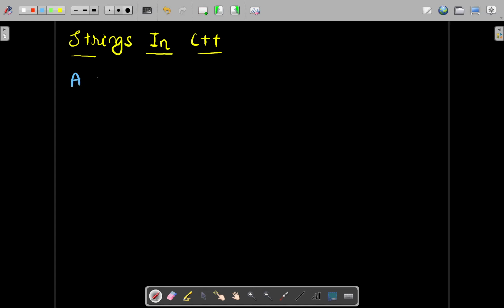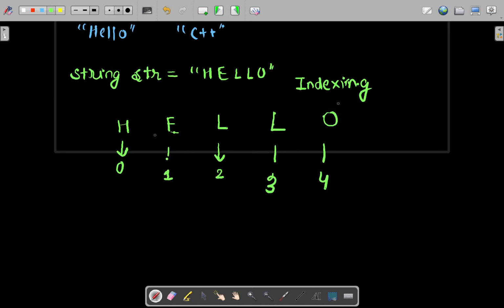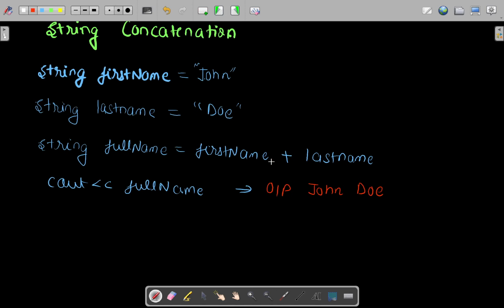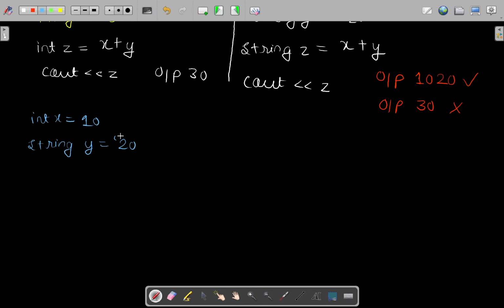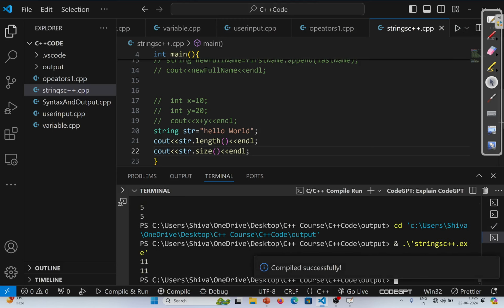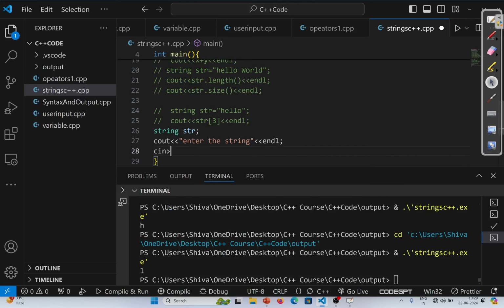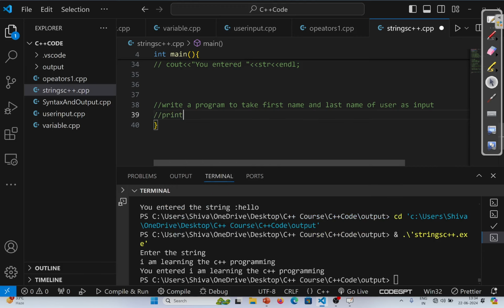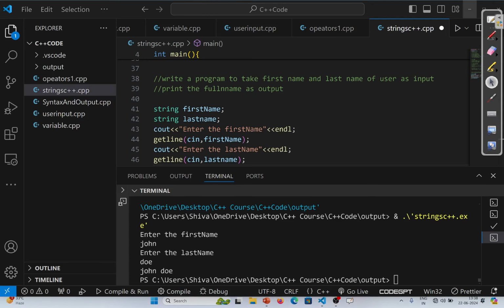Master C++ Strings | Essential Guide for Beginners!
Want to get a quick and easy grasp on strings in C++? In this tutorial, we break down C++ string operations, from creating and manipulating strings to common string functions like concatenation, comparison, and more. Whether you're a beginner or just brushing up on your C++ skills, this video will help you master strings in no time! 🚀

🔑 What you'll learn:

Basics of C++ strings
How to manipulate and compare strings